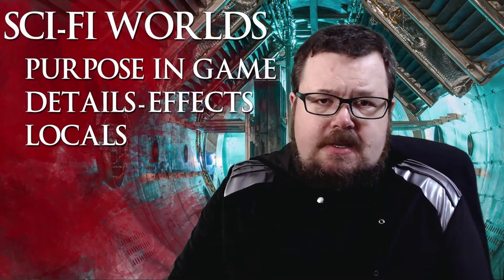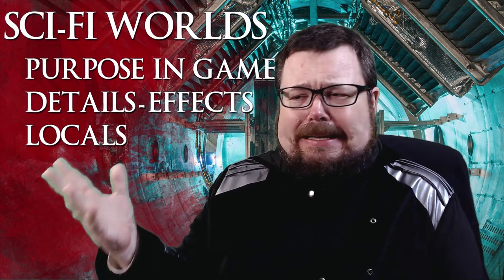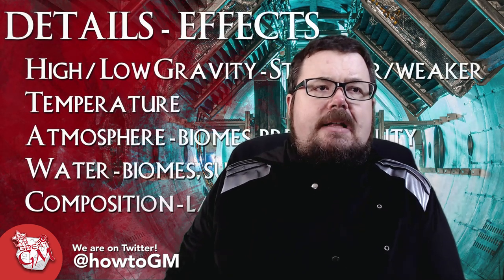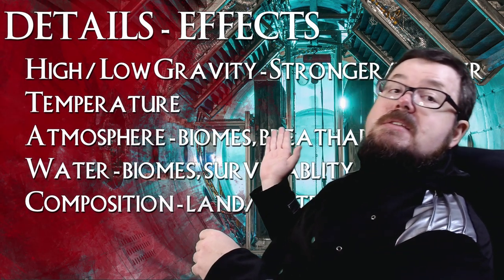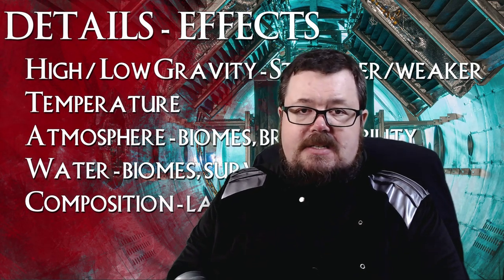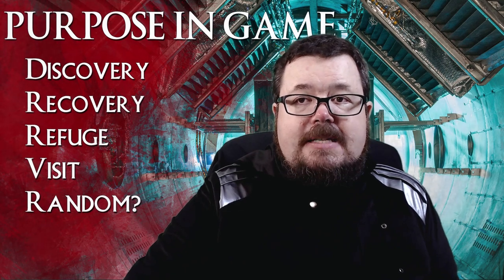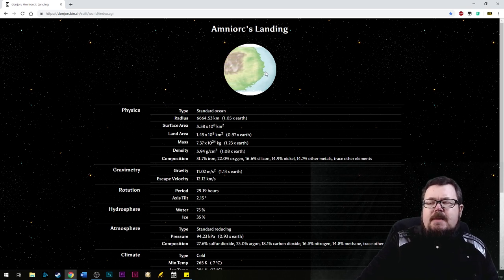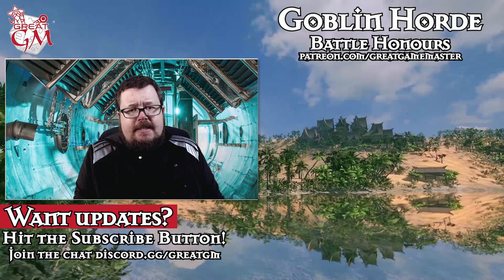Designing Cool Sci-Fi Worlds - Game Master Tips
We take a look at how you can go about creating cool sci-fi worlds for your game, what makes a great sci-fi world and the aspects you should consider when going about creating them.